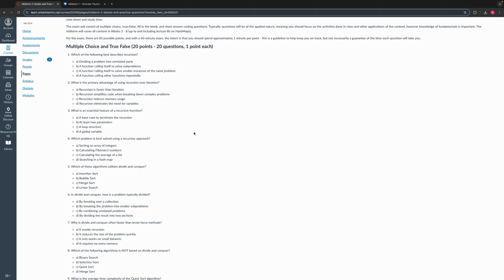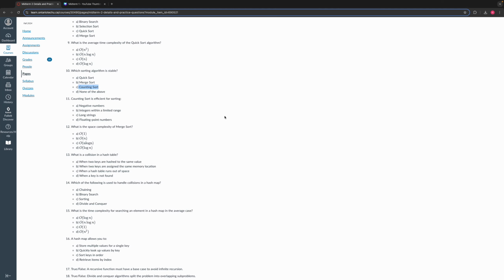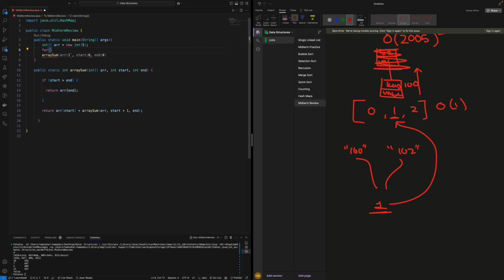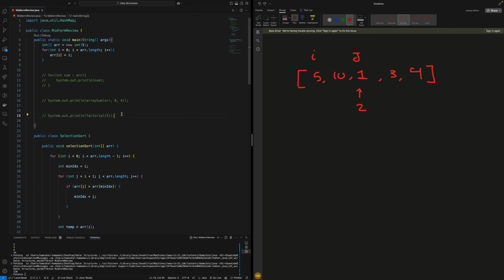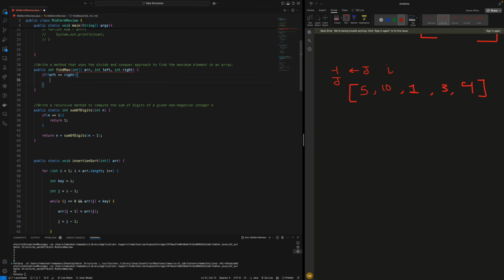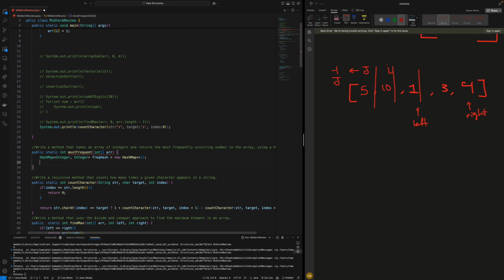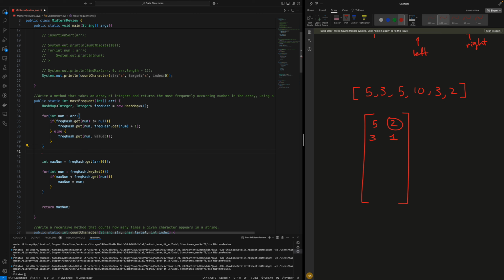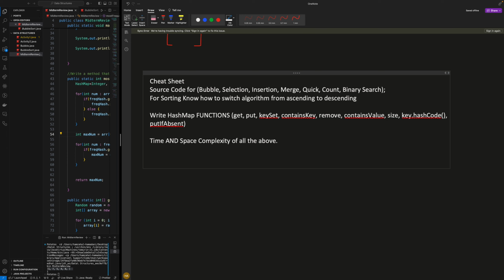Midterm 2 Review | Data Structures